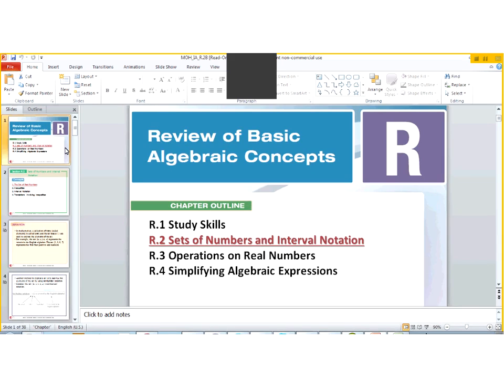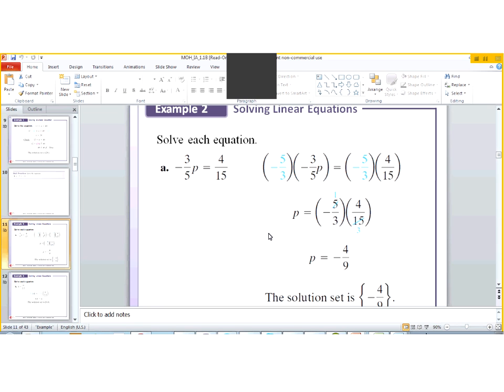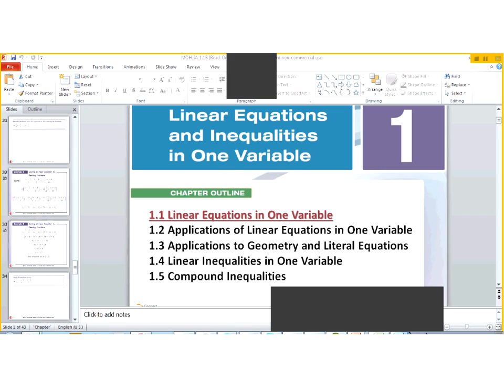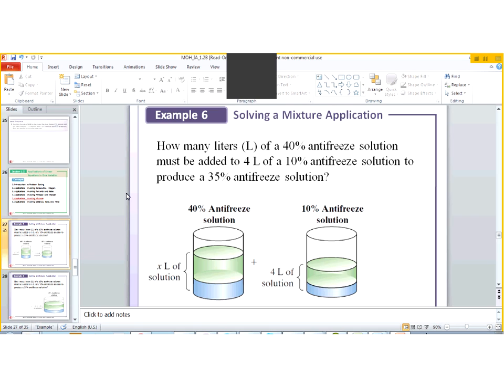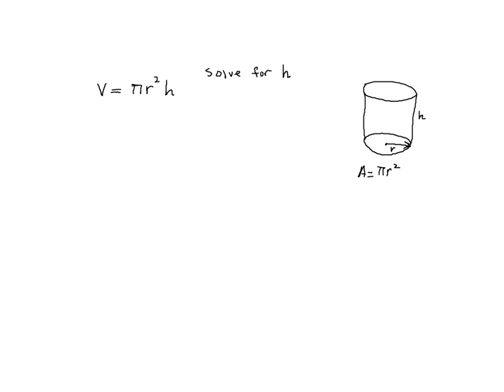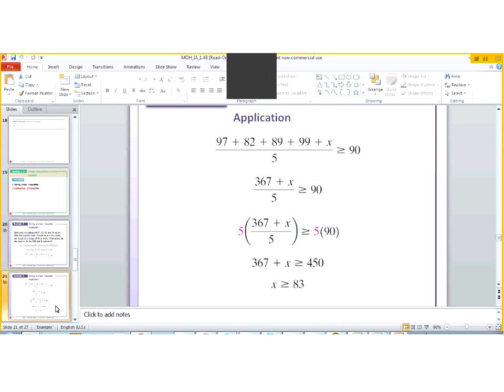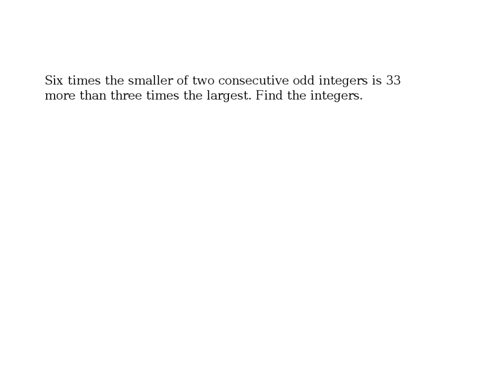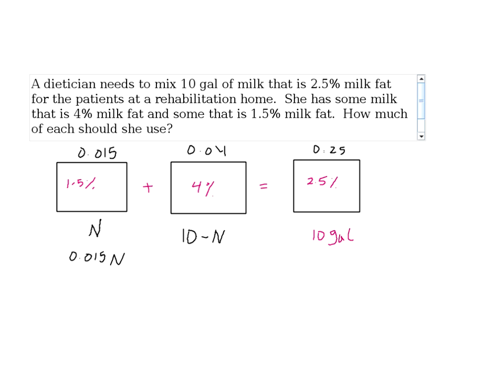Mehdi Mirfattah - Math 130 section 10213 winter 2015 by Mirfattah Mehdi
Math 130 Section 10213 winter 2015